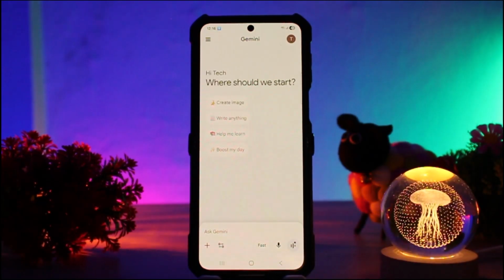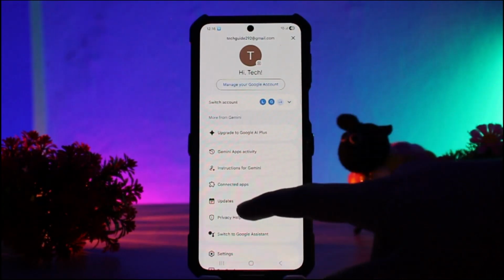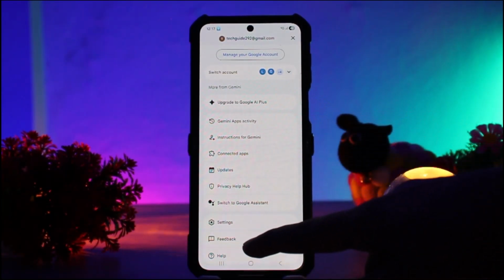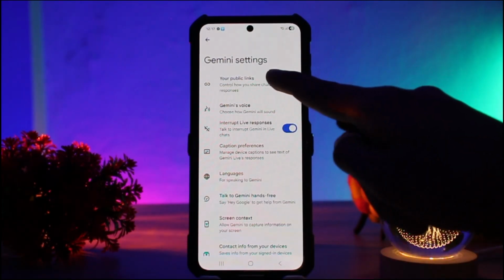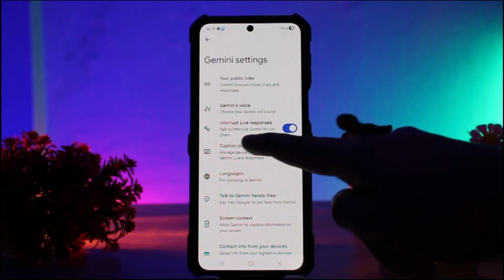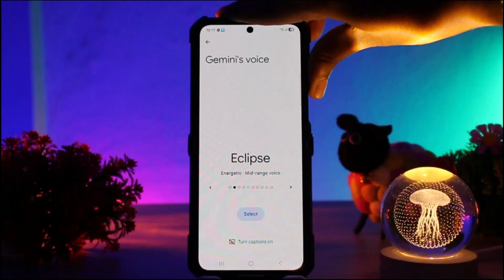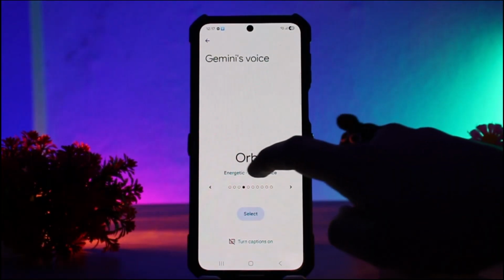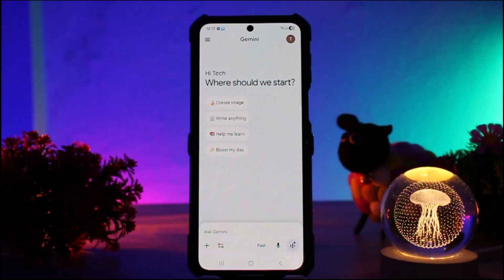How to Change the Voice in Google Gemini - Here's How You Can Do It // 2026 Edition